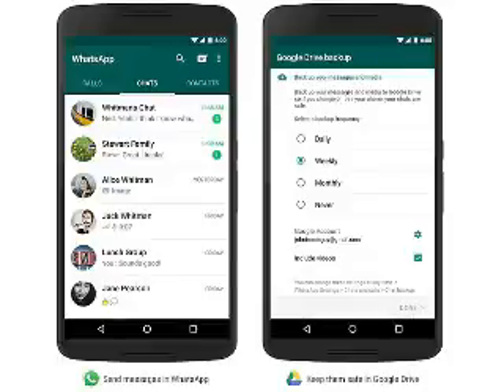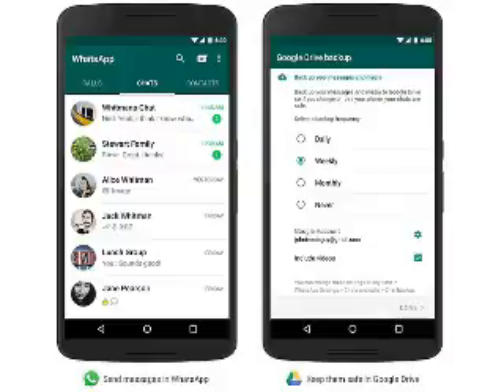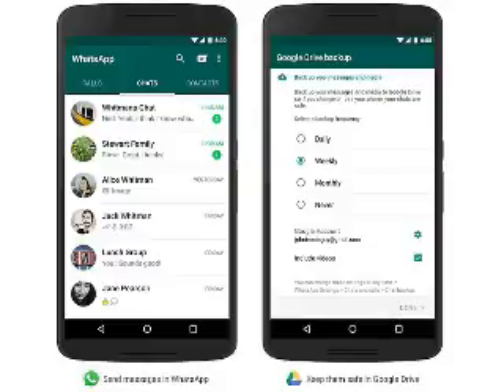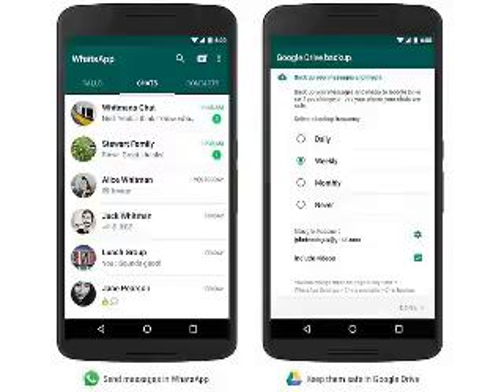WhatsApp for Android Officially Gets Google Drive Backup Option